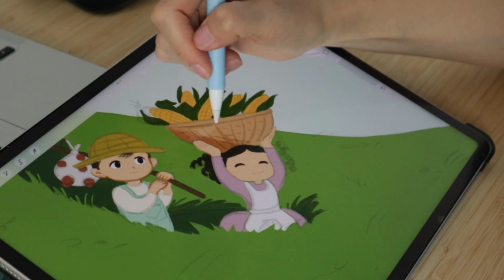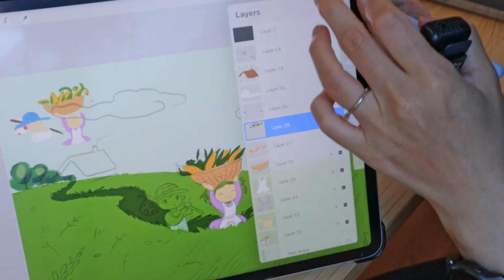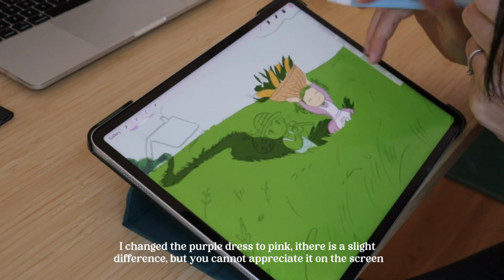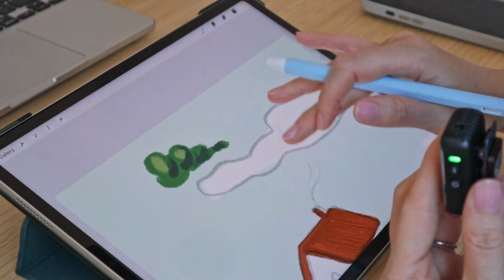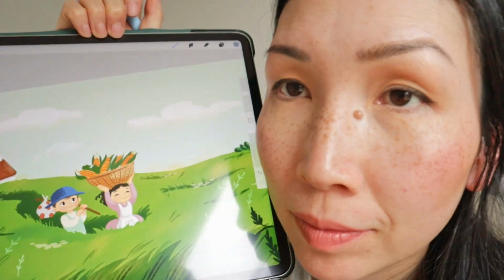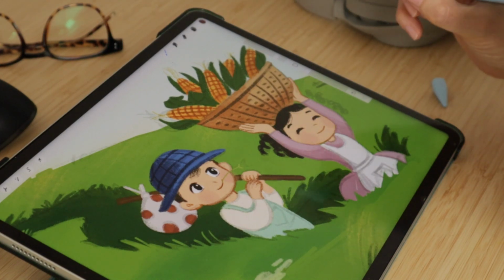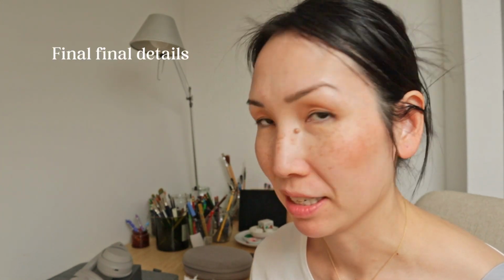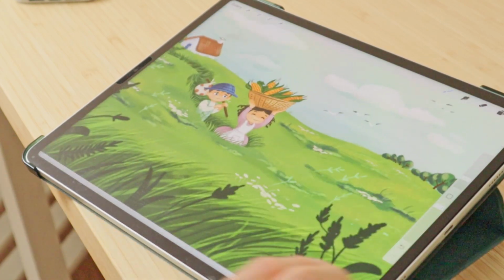From Ipad illustration to print: My creative commission process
Hi I'm Lis! An illustrator and Pattern designer.
Go behind the scenes as I create a digital art commission — from concept to final print. In this video, I share the different stages of my illustration process, from painting details and adding shadows to printing, packaging, and preparing it for delivery. It’s a quiet, creative look at how a digital artwork becomes a physical piece.

TIMESTAMPS:
0:00- I'm painting a commission intro
00:15 - Trailer
00:43- The illustration concept
2:02 - Let's paint: a tip to choose colors!
4:43 - New day at the studio: drawing trees, shadows
9:14 - commission update: work on the grass ( background), adding texture (tip)
12:08 -  Illustration dilemma
13:13 - Final illustration on Ipad: close ups
13:26 - My commission's revision policy
14:18 - Print: archival ink and archival paper
14:52 - Export illustration and emailing to client
15:06 - Printing illustration
16:47 - Final illustration Print: close ups
17:15 - Pack and ship!